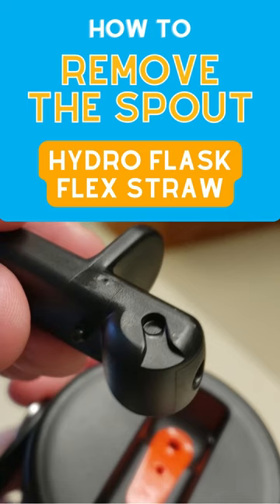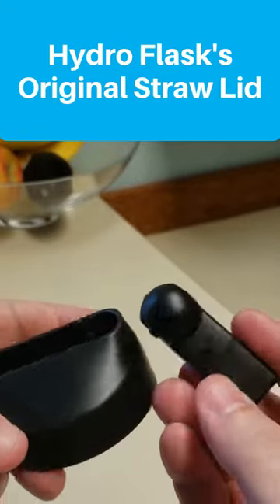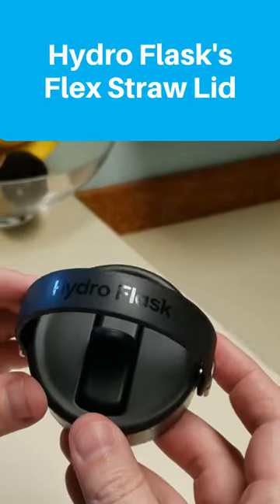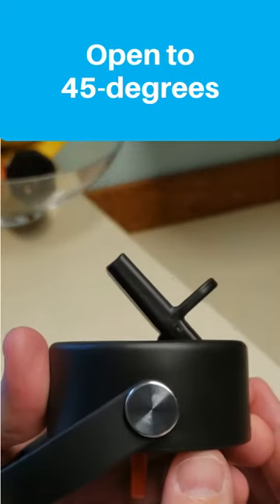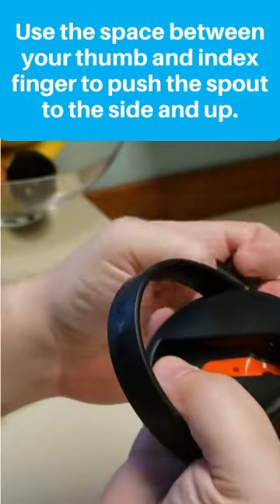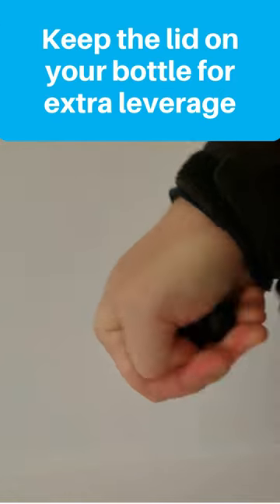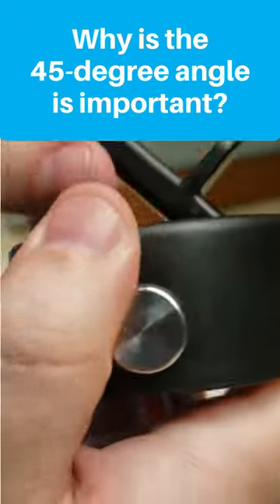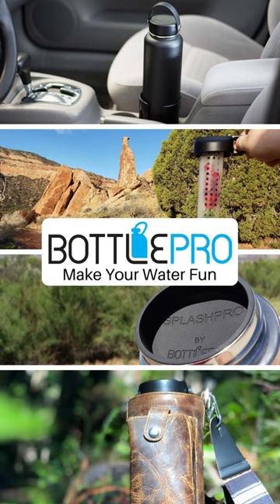How to Remove the Spout from your Hydro Flask Flex Straw Lid (60 Second Review)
If you’ve had one of the original Hydro Flask straw lids, then you probably know how to take off the spout for cleaning.  A common question people have about the new Flex Straw lid is whether you can do the same thing.
The good news is that you can take off the spout, but it’s a little more difficult and you have to do it a little differently.  Here’s how to remove your Flex Straw spout.

Products Referenced:
Hydro Flask Flex Straw

Try our FlavorFuze Straw fruit infuser with your Flex Straw!

See BottlePro’s Amazon store for accessories for your bottle, including cup holder adapters and infusers.

BottlePro’s Amazon Store